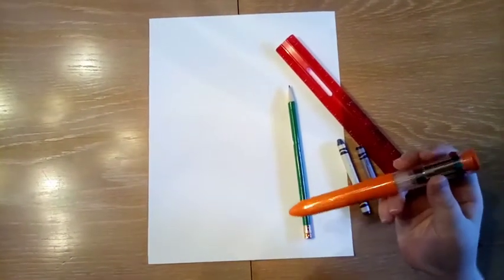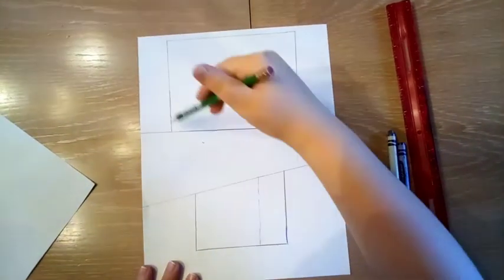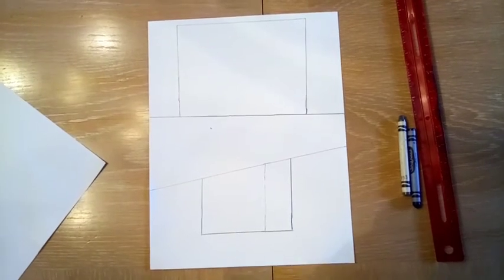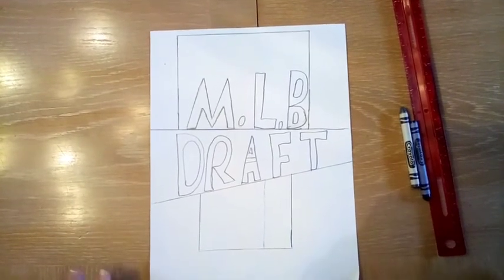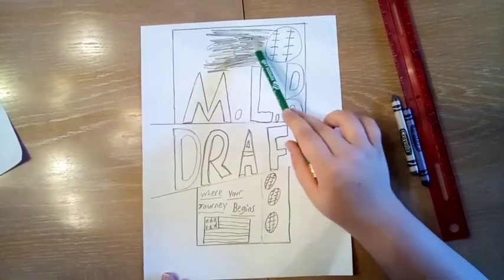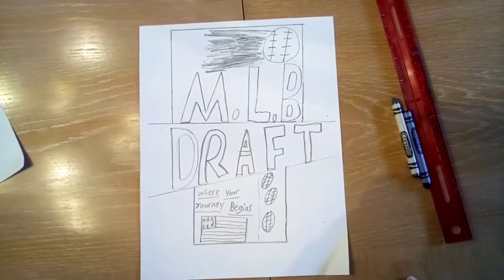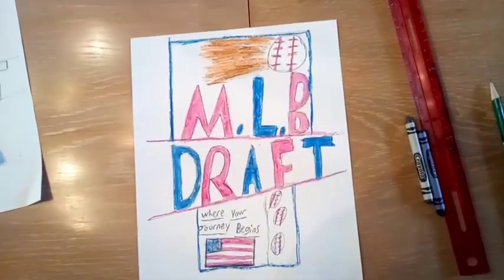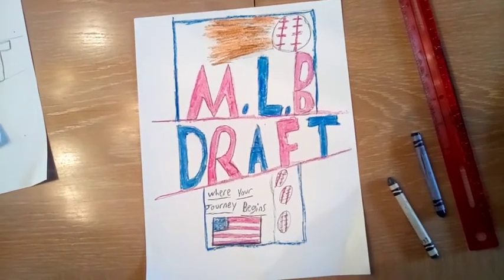⚾MLB DRAFT CRAFT!!!⚾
Episode 17: ⚾MLB DRAFT CRAFT!!!⚾